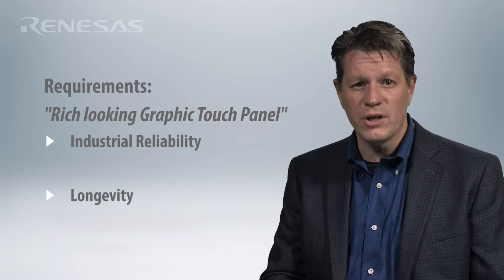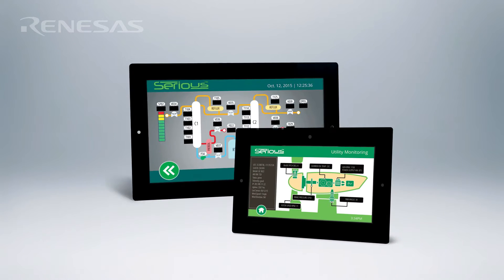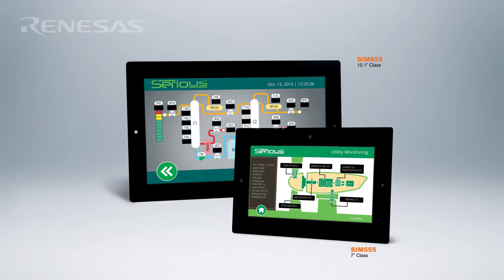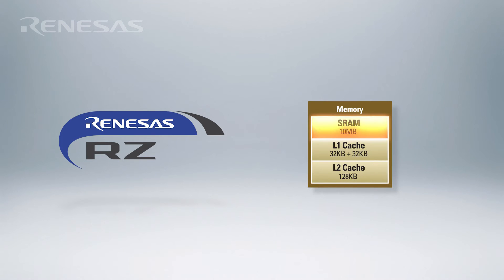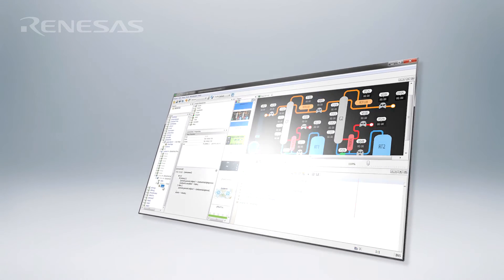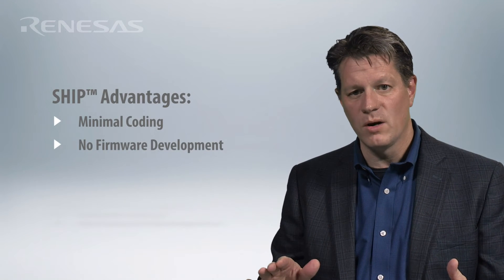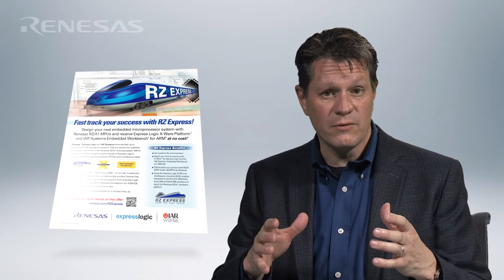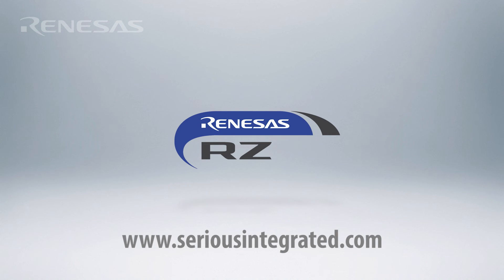Serious 7" & 10.1" Touchscreen Modules powered by Renesas RZ/A1H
With a capacitive touch, color LCD powered by a 400MHz Renesas RZ/A1H MPU, this SIM family delivers an excellent, high-performance front panel experience for your system.

The heart of the Serious SIM family is the 32-bit Renesas RZ/A1H ARM Cortex®-A9 microprocessor (MPU) with 10MB of on-chip RAM. This powerful MPU is equipped with extensive graphics, communications, analog, and digital peripherals. Serious SIM variants complement the RZ/A1H MPU with up to 32MB of SDRAM, up to 32MB of serial FLASH, a microSD card socket, and up to 4GB of e.MMC FLASH.

Featuring a broad spectrum of wide format LCD color TFT displays, including 4.3”, 7.0” and 10.1” sizes, the family also offers various brightness, touch, and backlight options. Serious can also support special OEM needs such as sunlight readable and extended temperature/harsh environments; contact Serious for details.
Industrial Strength

The entire family is fully supported by the Serious Human Interface™ Platform (SHIP) rapid GUI development and deployment system.

SHIPEngine, the on-board execution engine uses the Renesas RZ/A1H to deliver outstanding front panel graphical user interfaces in industrial and commercial applications for instrumentation, automation, construction, medical, and other electronic equipment.